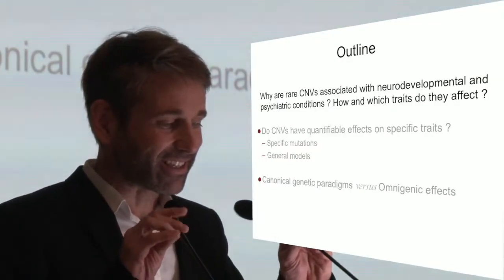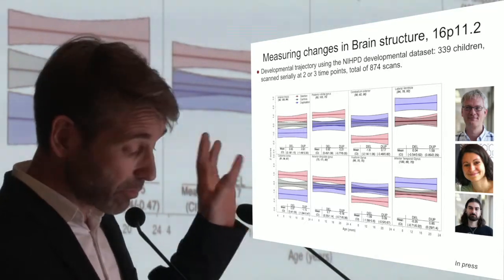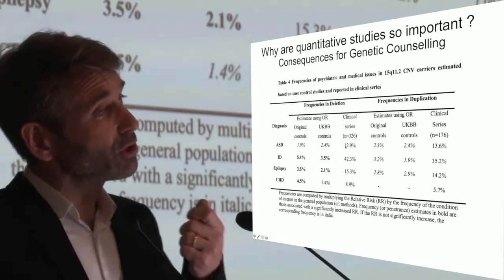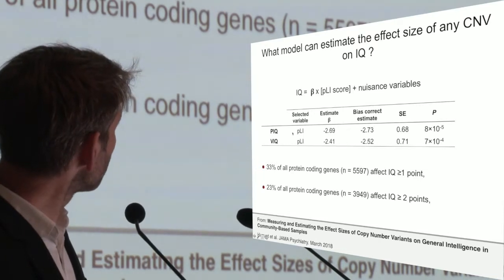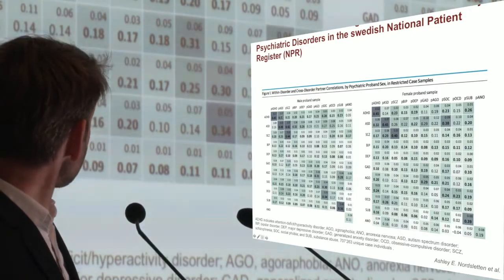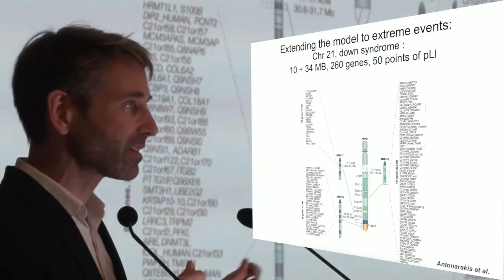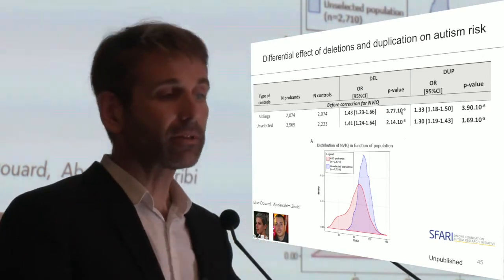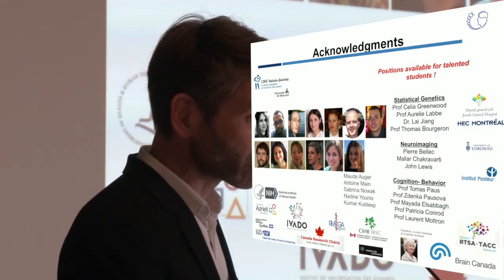Engage Workshop - Principles of Psychiatric Genetic Counselling and Testing - S JACQUEMONT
Engage Workshop - Principles of Psychiatric Genetic Counselling and Testing

April 11th – 12th 2019

Modelling the effect-size of rare variants, genome-wide, on cognitive
and behavioural traits (S. Jacquemont)